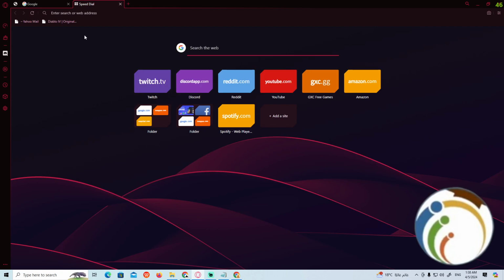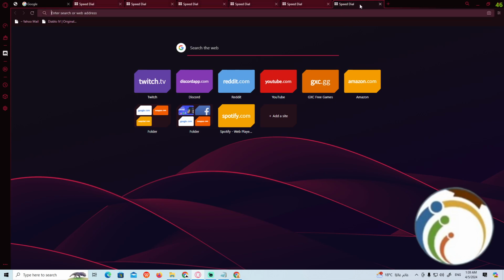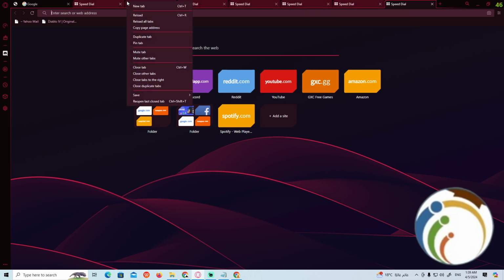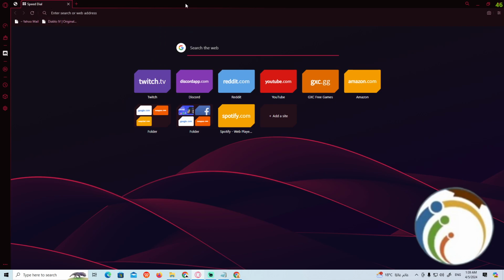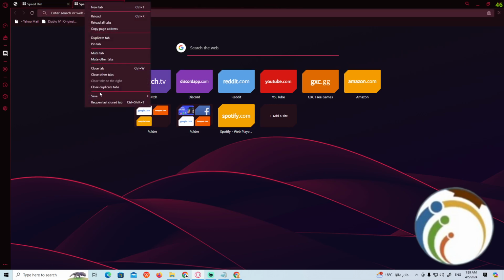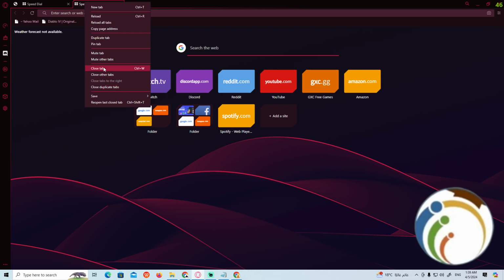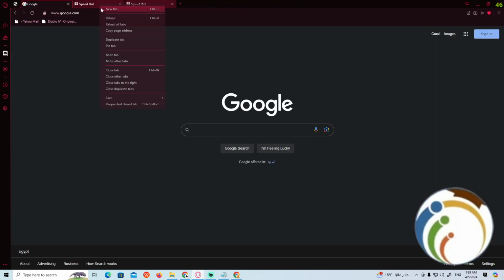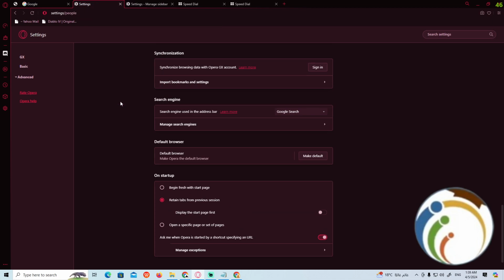How to Close All Tabs on Opera GX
Streamline your browsing experience in Opera GX by learning how to close all tabs with just a few clicks. This guide provides simple steps to help you clear clutter and manage your browsing sessions more efficiently.